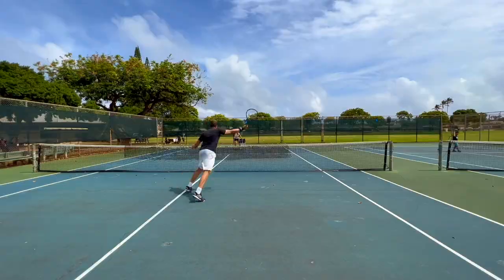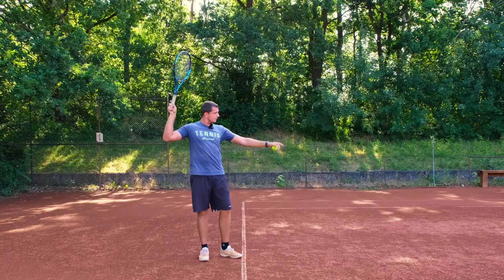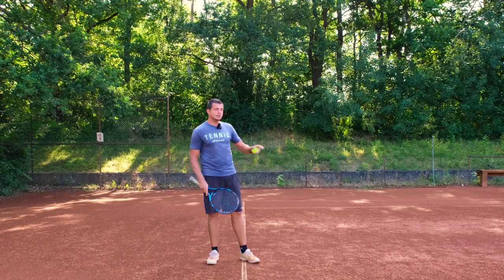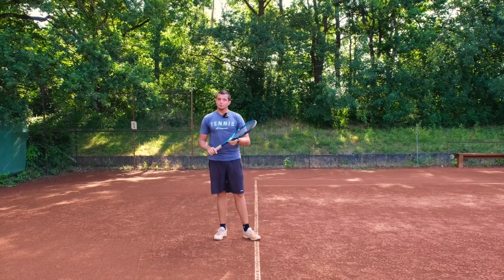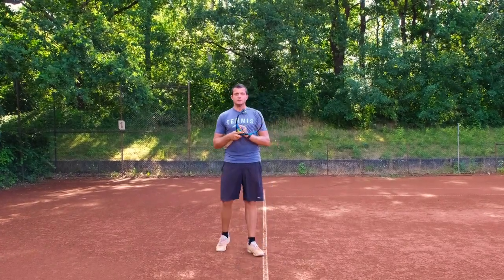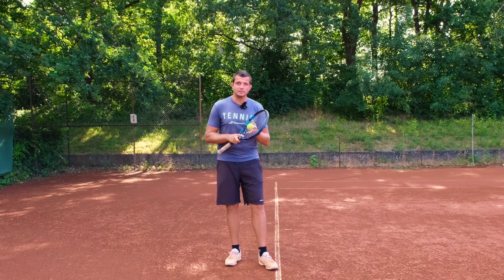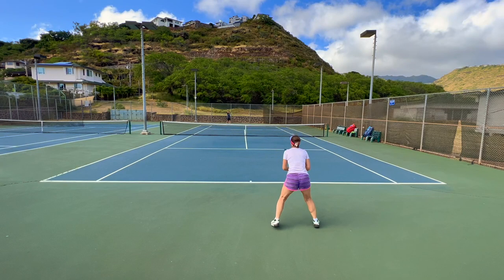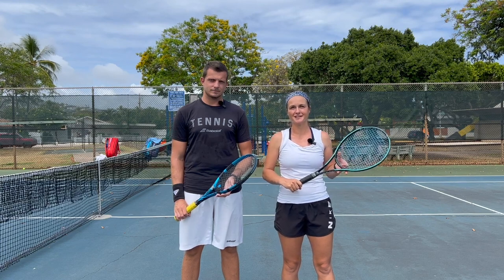How to get to 5 0 + in tennis...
Welcome to Revolutionary Motion! This video explains to you two of the most important things anybody can learn in order to make the transition to higher levels easier. Learn to use time to your advantage by making your opponent react later and force them to move faster to reach your shots by using our simple tactics. Happy playing,

Tennis bag:

Strings:
Clemens